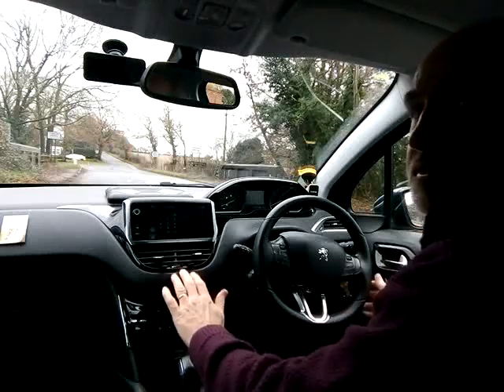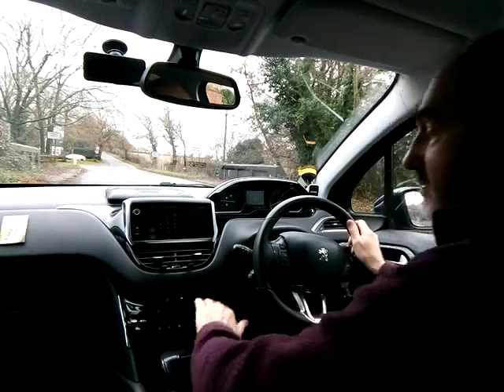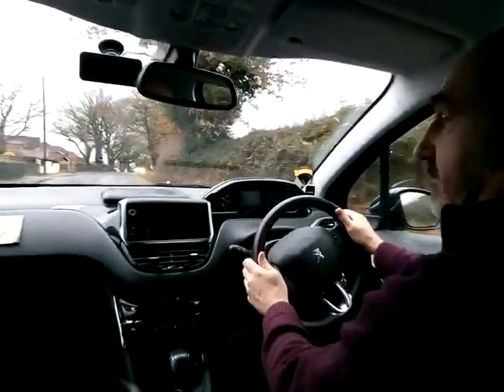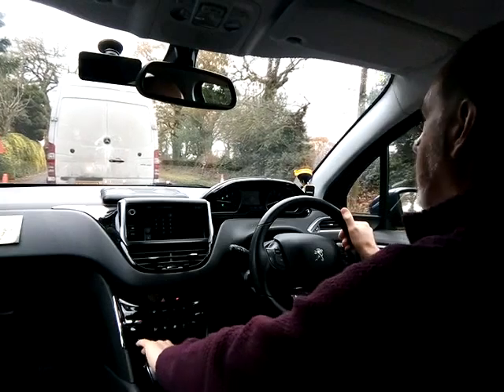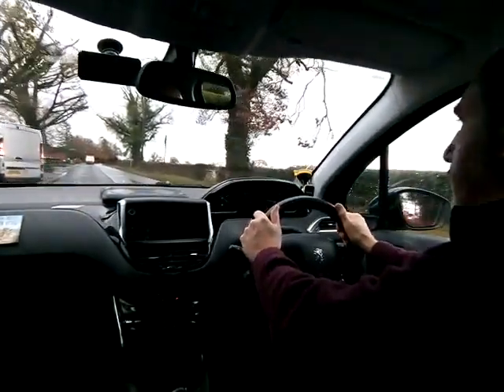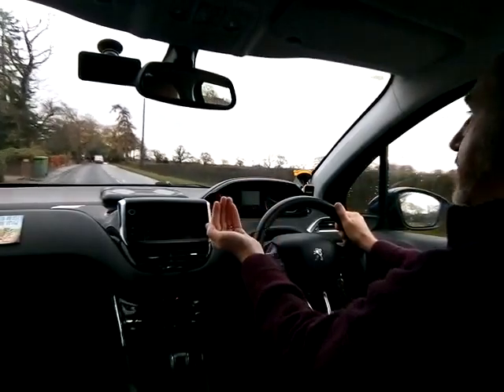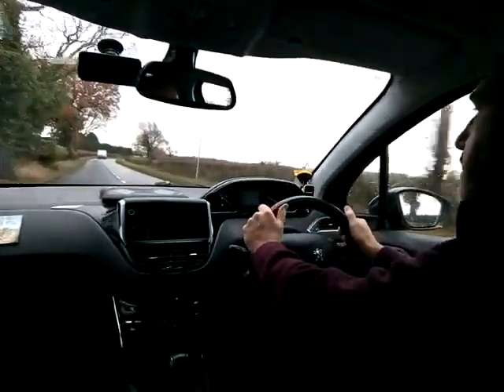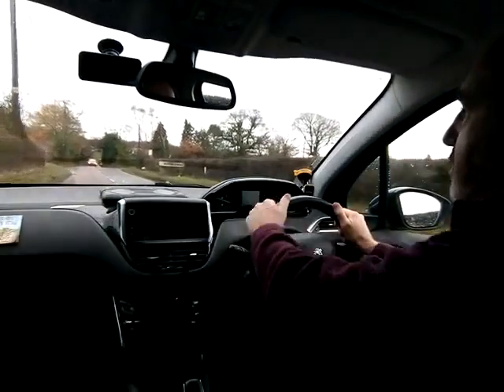Hand position on gearstick, ushering or coaxing the lever to select the next gear.